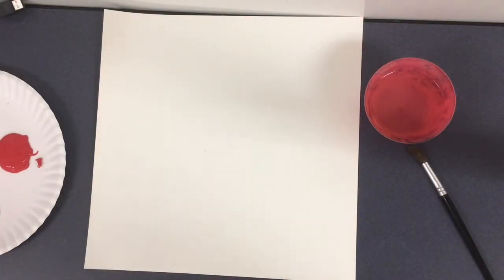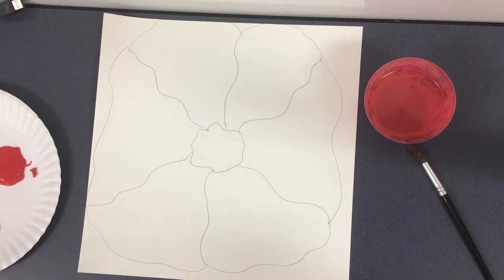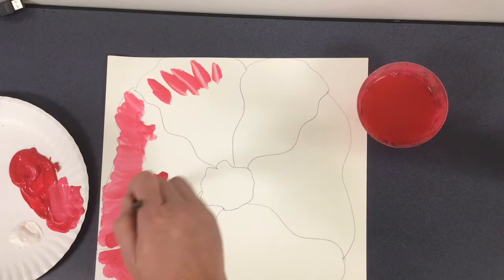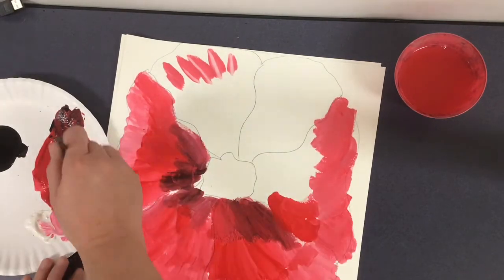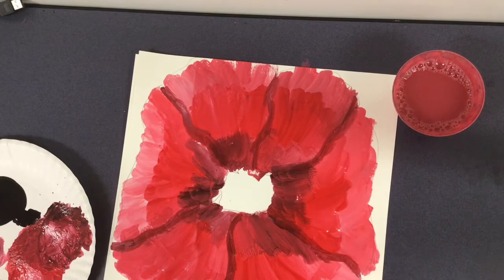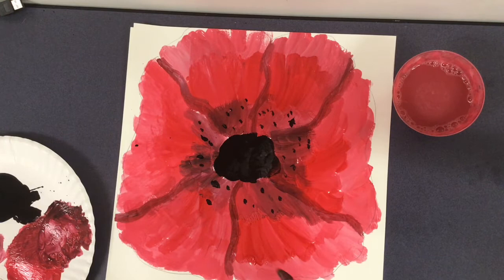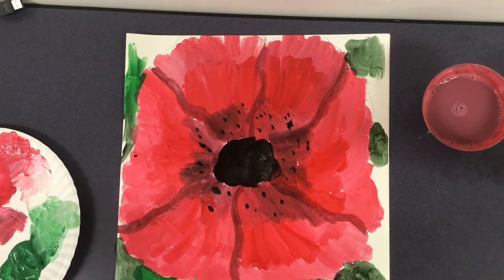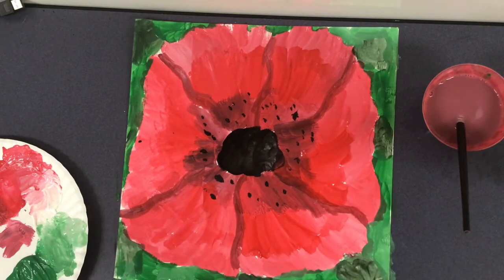Georgia O’Keeffe inspired Poppy